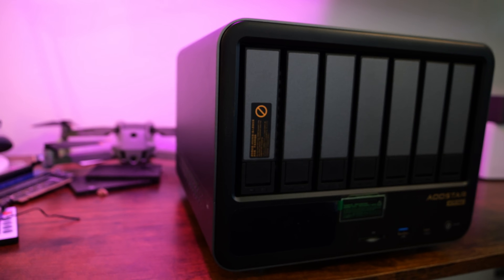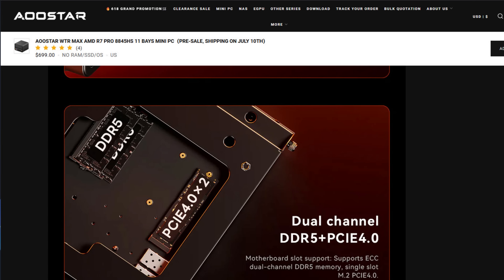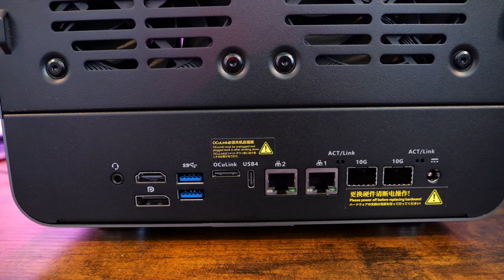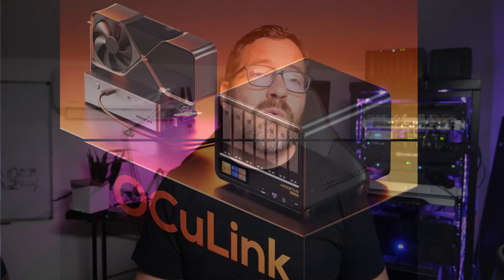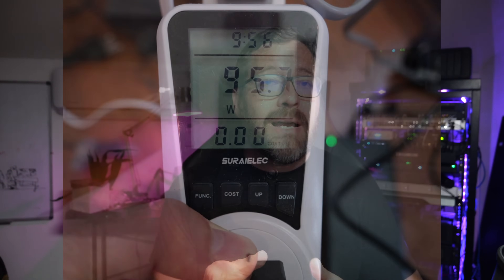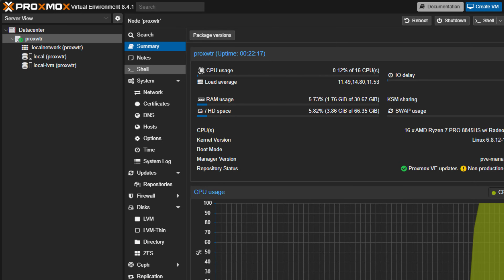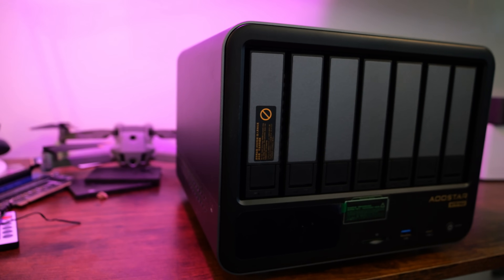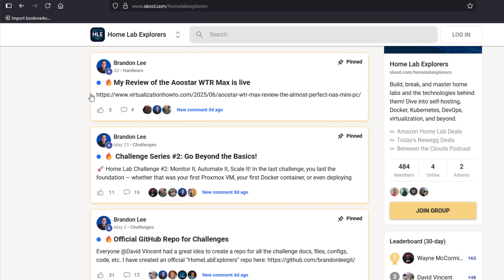11-Drive Mini Monster NAS! Aoostar WTR Max Review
Ready to cram 11 drives, dual 10 GbE + 2.5 GbE, and an 8-core Zen 4 CPU into the tiniest footprint on your rack? In this review we unpack and stress-test the Aoostar WTR Max to see if it deserves a spot in your 2025 home-lab stack running Proxmox, TrueNAS, Docker, or even VMware ESXi.

💡 Related Gear Mentioned
• Geekom A5 2025 Edition mini-PC (great low-power companion node) – Geniuslink:

Introduction - 0:00
Overview of the Aoostar WTR Max - 0:25
No NAS operating system - 1:40
All Intel-based NICs - 2:00
Ryzen 7 8845HS processor - 2:17
ECC DDR5 Memory support - 2:47
Connectivity potential - 3:00
OCuLink - 3:30
Looking at getting into the bottom chassis - 3:44
Talking about Proxmox installation - 5:09
Power and Thermals - 5:25
Full power draw - 5:46
Fan cage and cooling potential - 6:00
Showing how to remove the fan tray - 6:15
OS compatibility - 7:02
Pros of the Aoostar WTR Max - 7:45
Cons of the Aoostar WTR Max - 8:19
Talking about tradeoffs and how it makes up for those - 8:47
Should you buy it? 9:05
What do you think and wrapping up - 9:30
HomeLabExplorers! 10:02